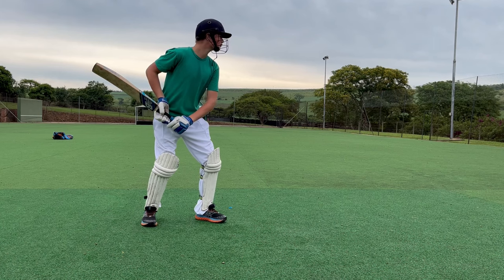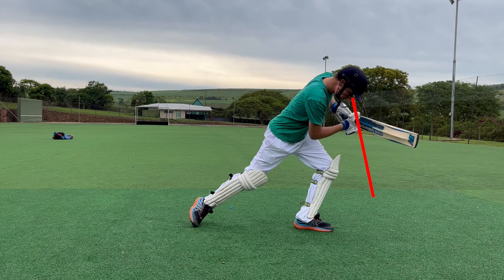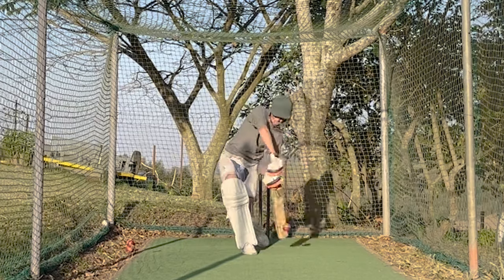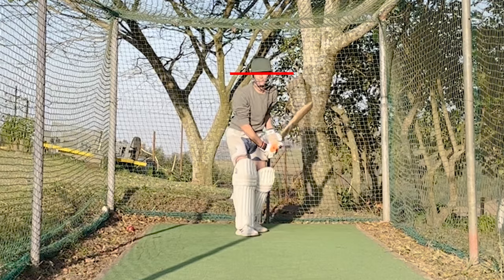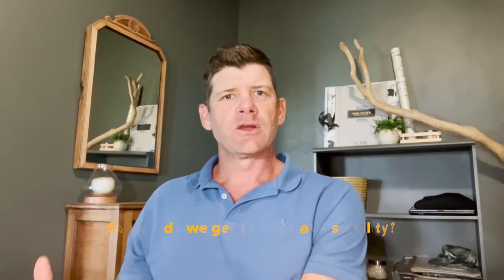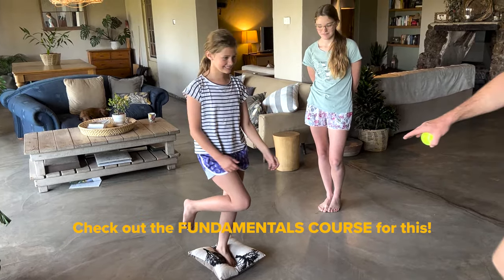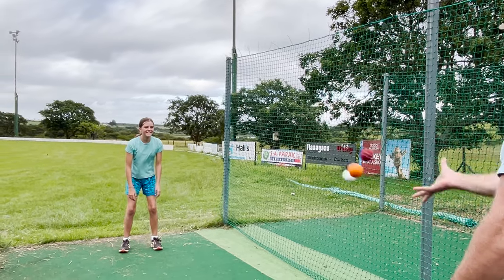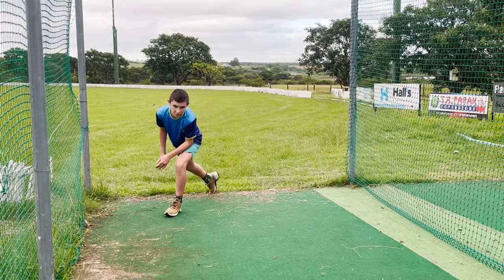Watching the Ball (Batting): WHY this is so IMPORTANT for your young Batsmen!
This is the most important skill for your young batsmen to develop.

Even when coaching elite first class cricketers, we have found that often a player's poor form simply comes down to not actually watching the ball!

This is often the case when the focus is on so many other ‘technical’ points.

Out of everything, watching the ball is the most important point to keep reminding a young cricketer.

Watch THIS video next to discover a drill you can use to teach your batsmen how to improve their timing:

WANT ACCESS TO ALL OUR LESSONS?

So you can help your child learn, develop and master their cricket from home?